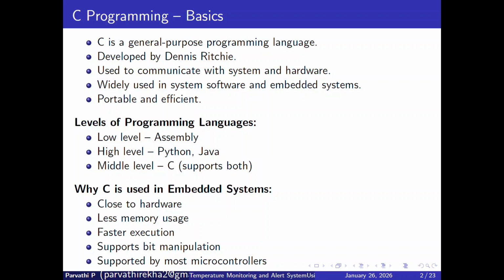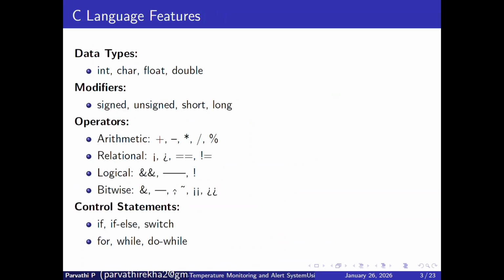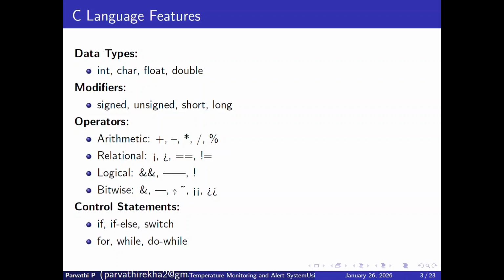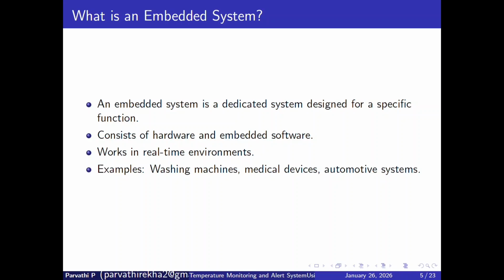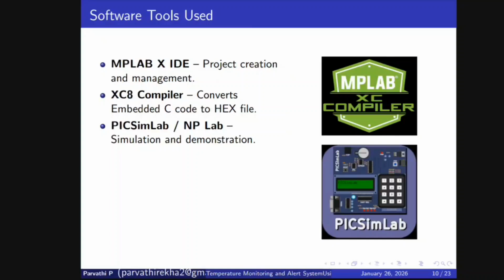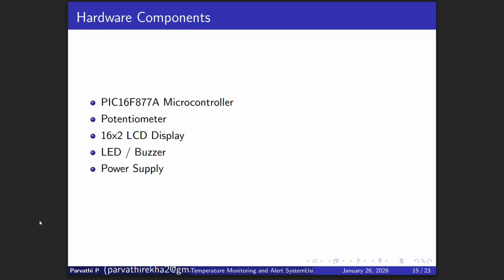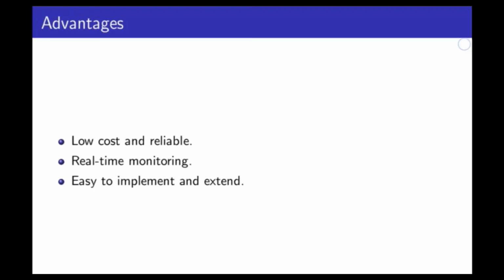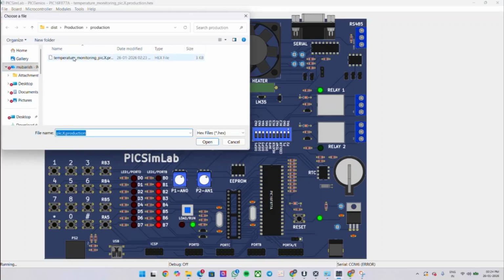Temperature Monitoring and Alert System - Emertxe free online internship